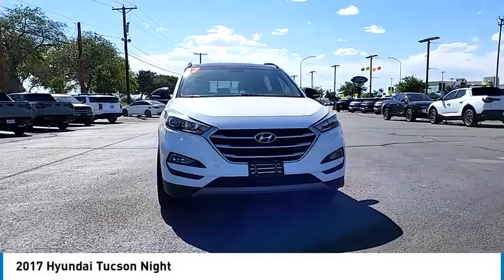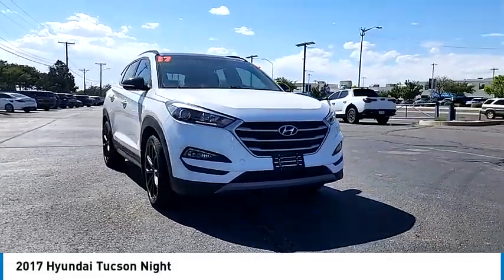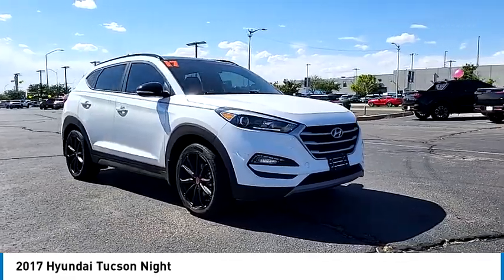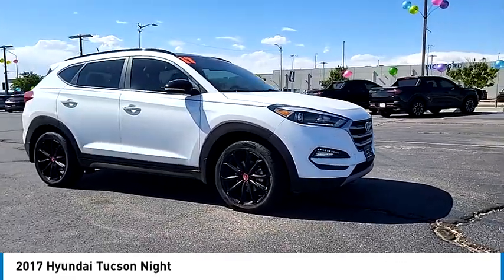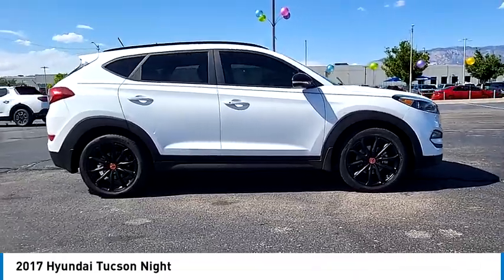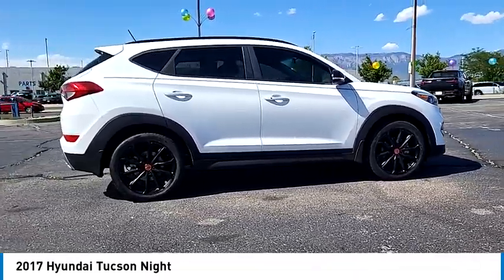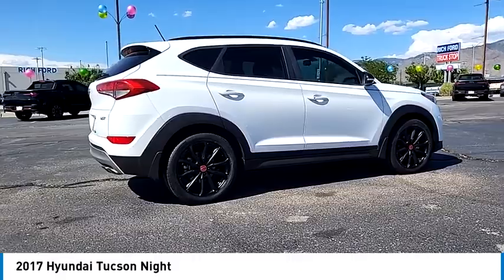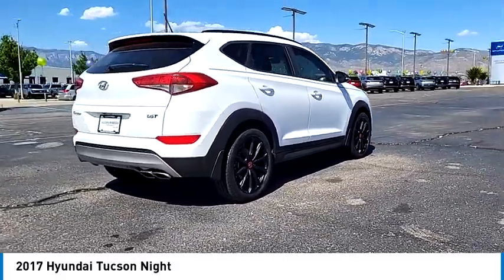2017 Hyundai Tucson SWH240242B